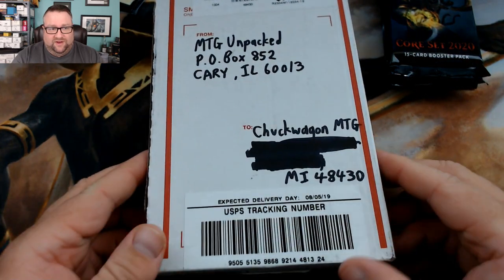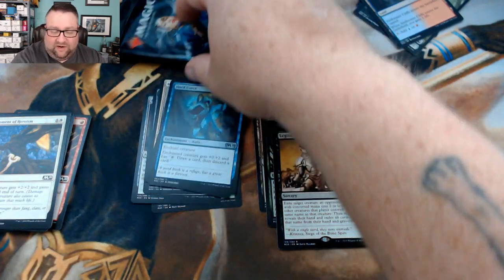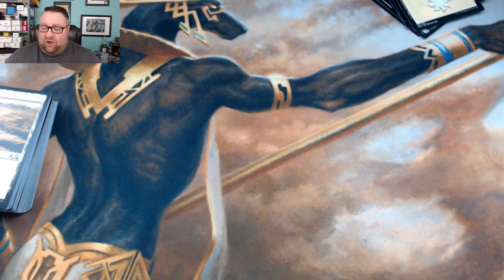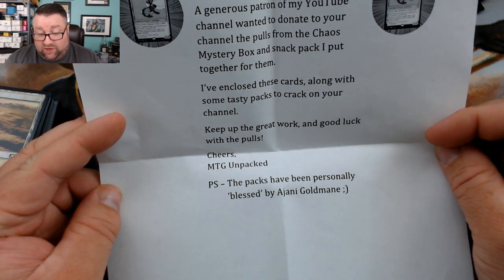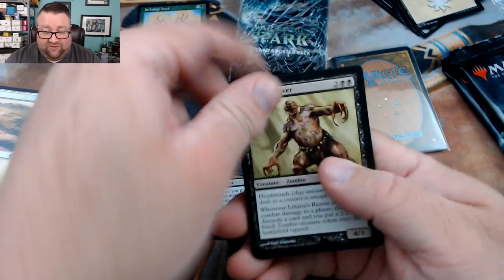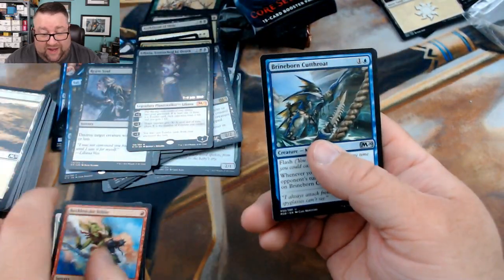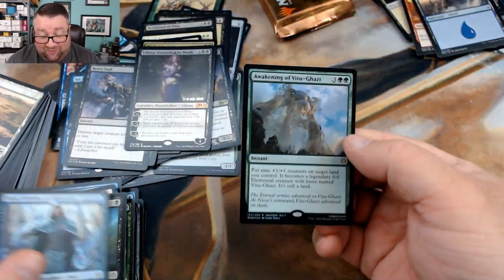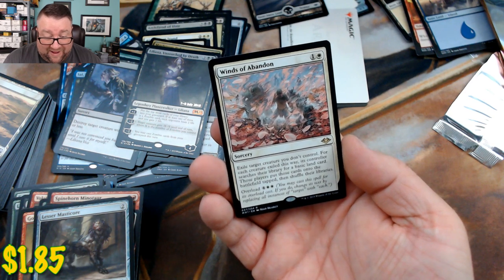Mystery Package! Insane pulls and HUGE hits for our Patrons!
I'm blown away. MTG Unpacked sent us a message that there would be a small MTG care package sent our way. What was inside was sooo much more than what I was expecting.

You must also be 18 years of age or older or have your parent's permission. We cover shipping to the United States. If outside of the U.S., you may be responsible for shipping. We are not responsible for lost or damaged packages.